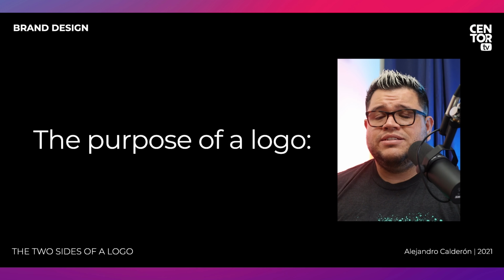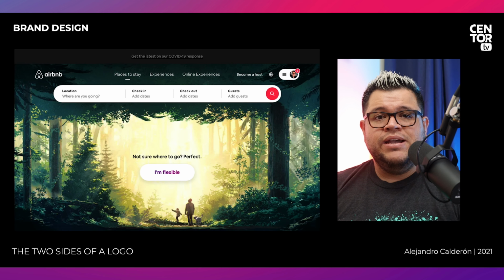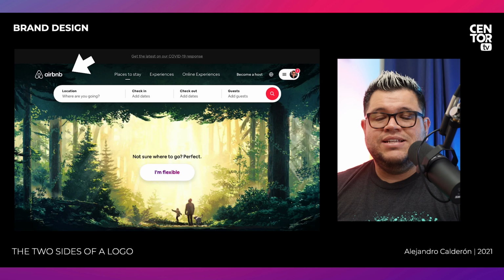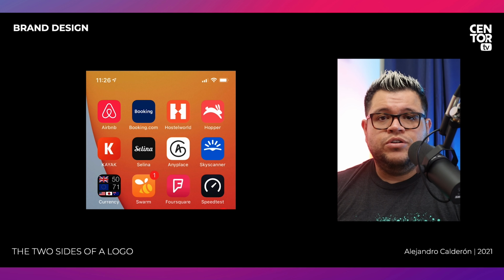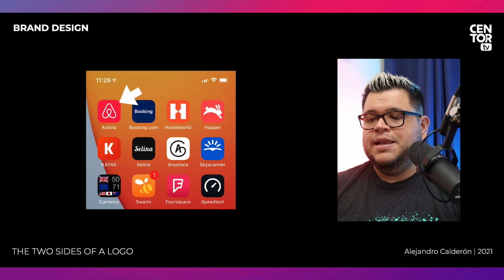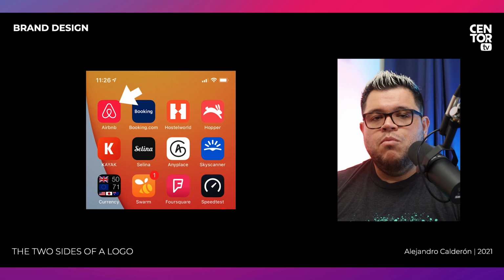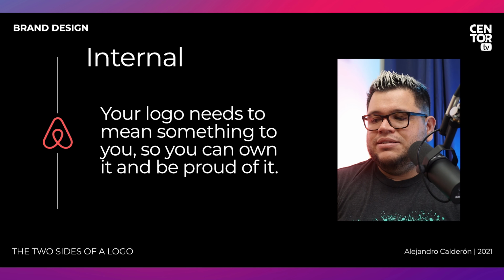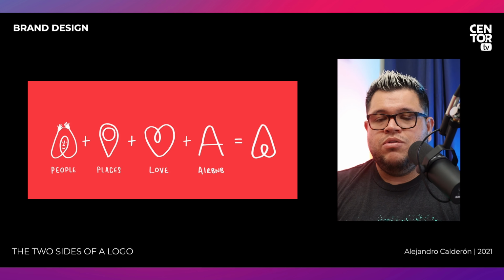THE TWO SIDES OF A LOGO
What is the function of a logo? Is there more than one function? Is a $5.00 logo enough for your business?

In this video, I share with you the two main functions of a logo and what you need to accomplish each one.

🤗  Thank you for enabling this dream!
Join the CENTORTV Discord Server! It will be open for the first 50 members.

Did you like this video? 👍  That'll make my day!